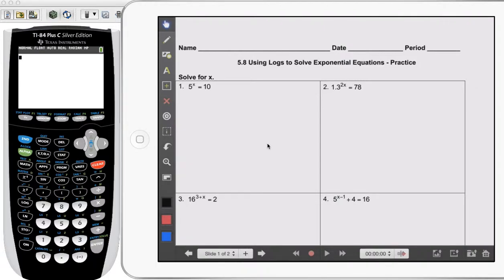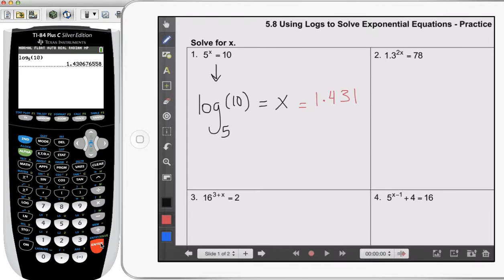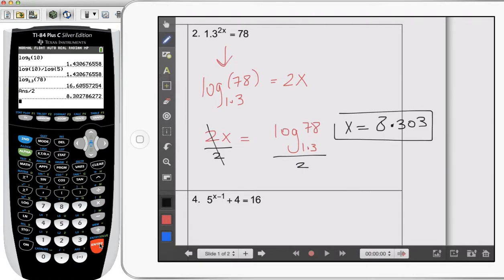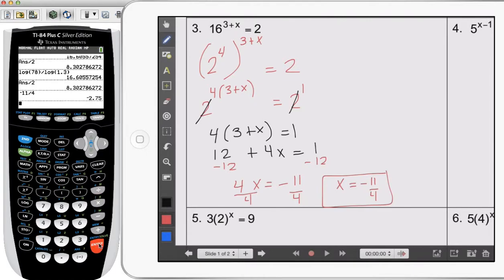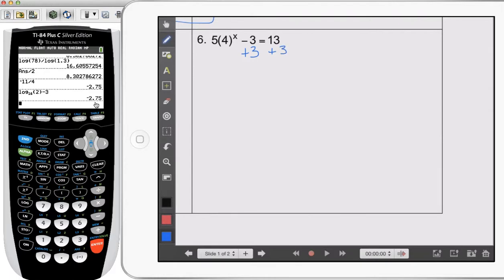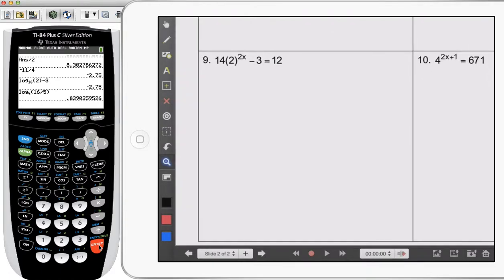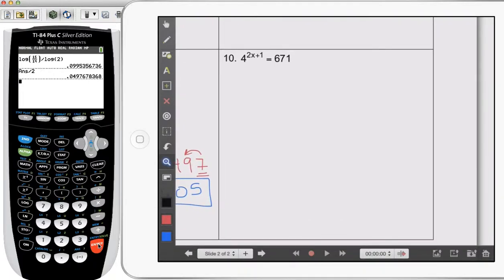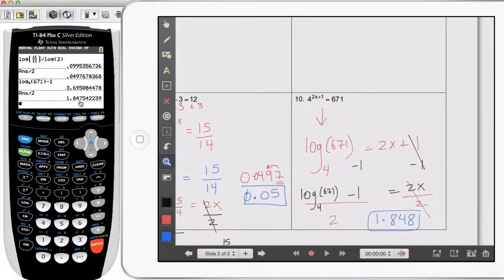5.8 Tutorial Video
Solving Exponential Functions Using Logs